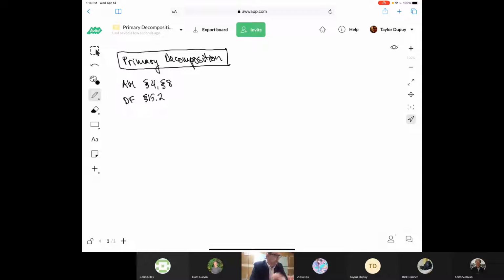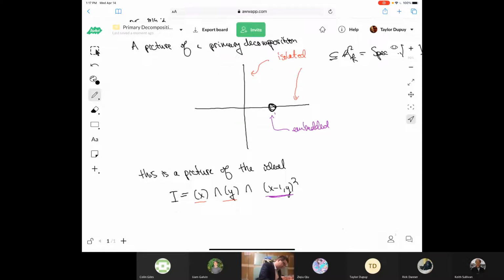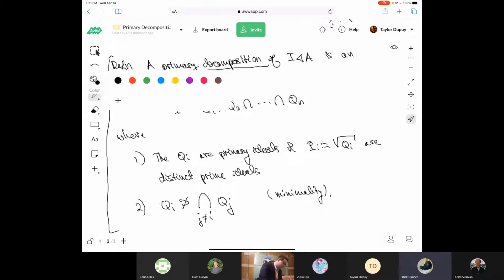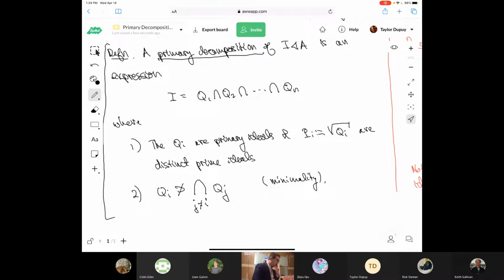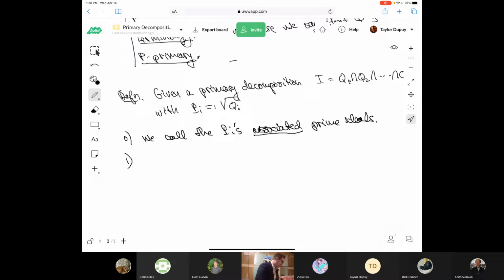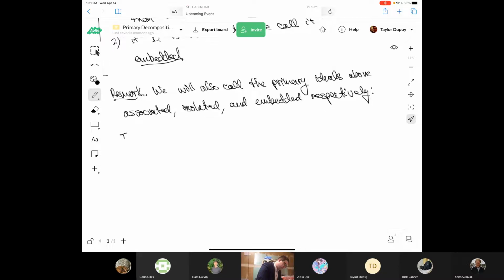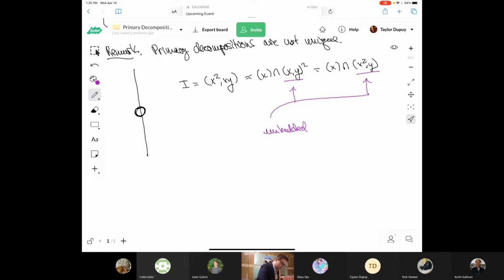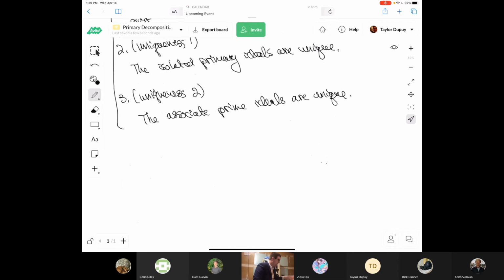Statement of Primary Decomposition April 14, 2021